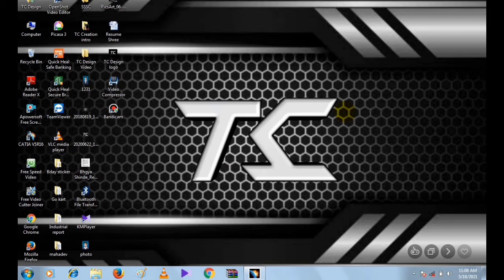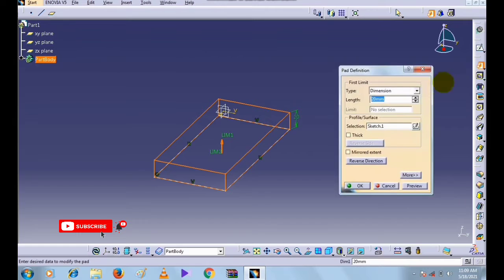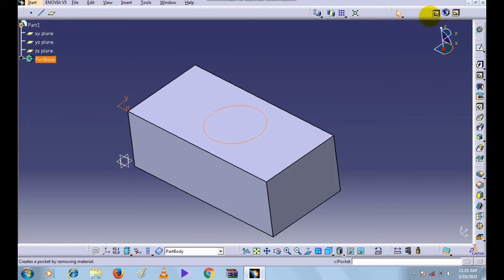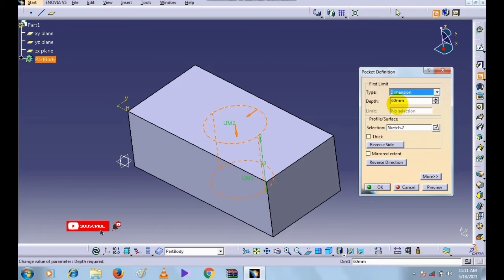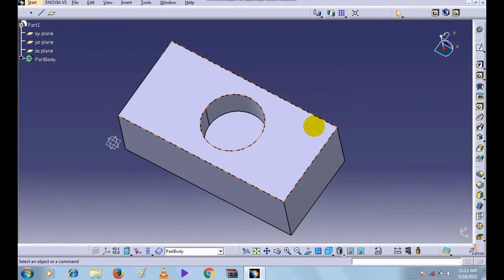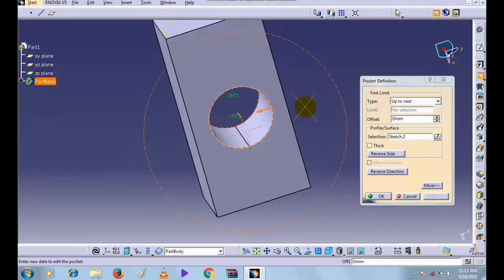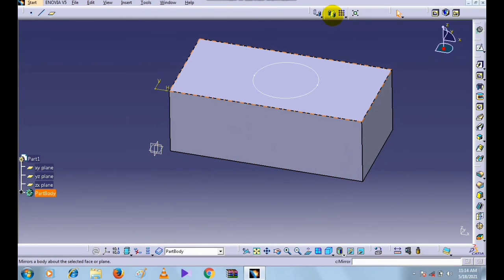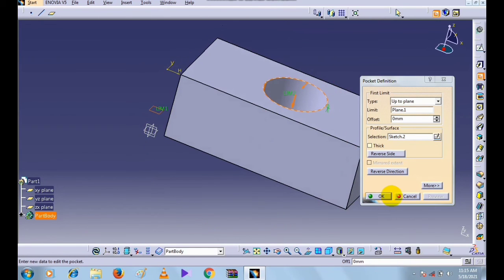CATIA V5: Pocket command tutorial // Catia tutorials For Beginners // Learn Catia from Basics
Hello Frnds,
                 Thanks for your supporting guys. In this video we will learn the how to use Pocket command in catia v5 in details.
                 If you like the video then like the video,share to your frnds and subscribe tye our channel for more videos and don't forget to click on bell 🔔 icon for new videos notification.
TC Design
Let's Design the Bright future with TC Design

Telegarm link For latest update join our free telegram channel

Contact on below mail for Information